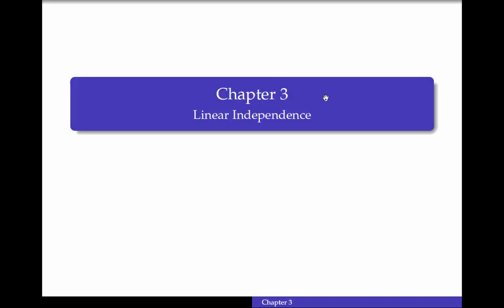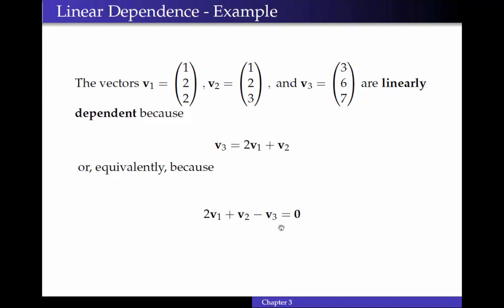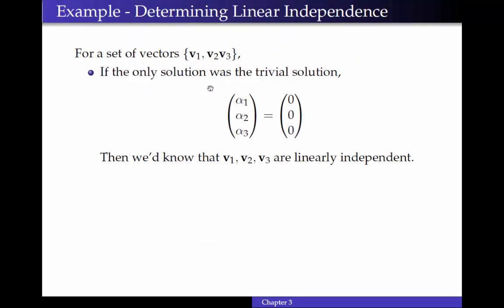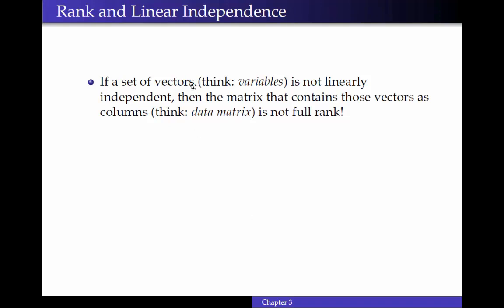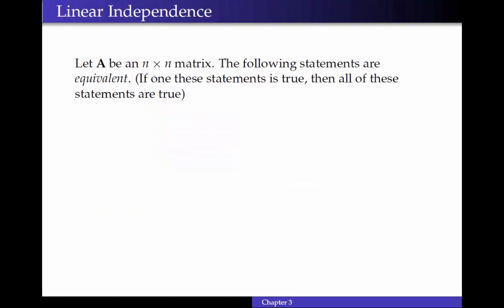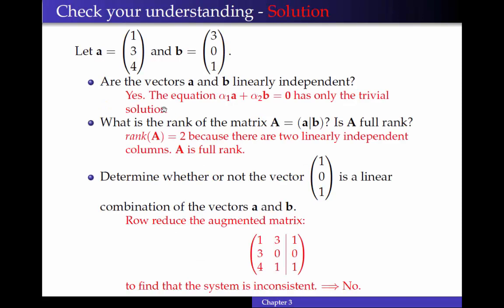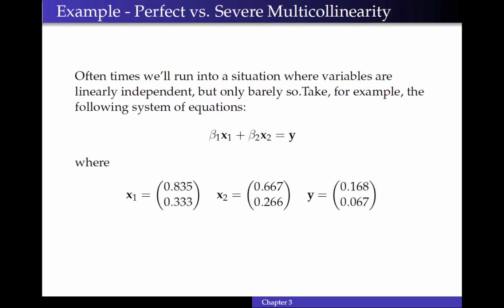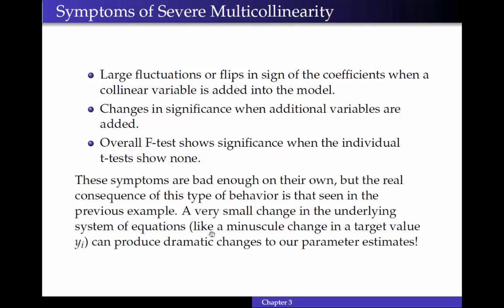12 Rank and Linear Independence